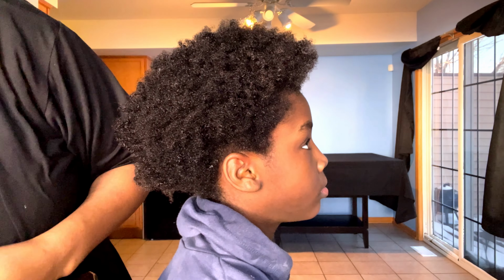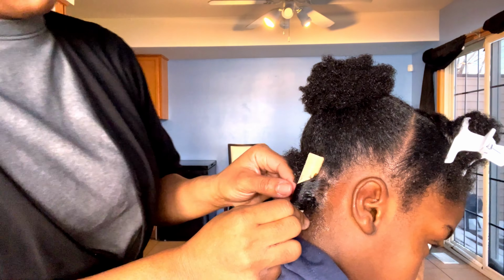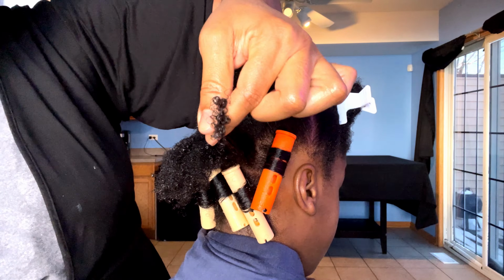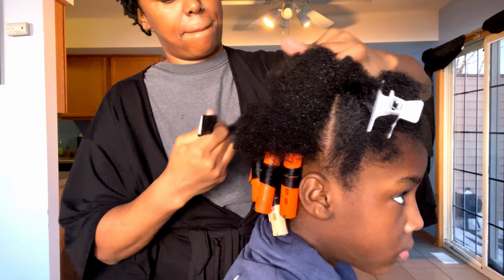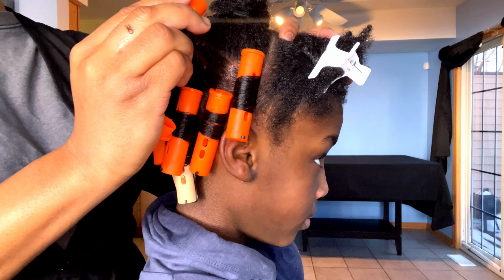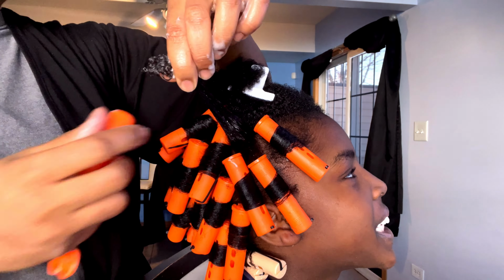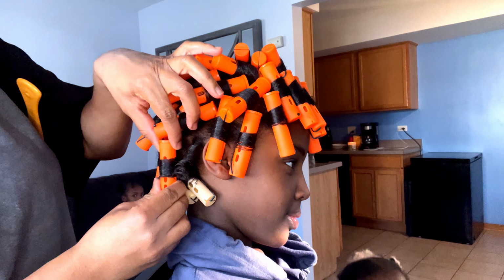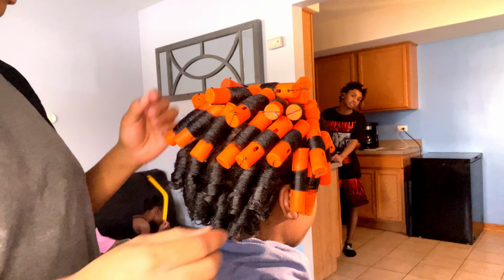WOW!! 😱 She’s BEAUTIFUL!! PERM ROD SET on THICK NATURAL HAIR!!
My daughter’s naturalhair is thick and I wanted to give her a beautiful rod set. She normally wears her hair in a ponytail. I’m showing her different naturalhairstyles as well as teaching her how to care for her natural hair. Perm rod sets are easy to do and the curls last for 1-2 weeks. Its all about how you take care of it. I hope you enjoy the hair tutorial 🥰

🔻Products 🔻
• Lotta body Twist Me Curl Style Pudding
• Lotta body Shape Me Custard Gelee
• Lotta body Fortify Me Leave-In Conditioner
• Lotta body Foaming Mousse

THUMBS-UP 👍🏾 FOR ANOTHER VIDEO LIKE THIS!!!

🔔 Please Turn On Your Notifications By Tapping The Bell And Never Miss An Upload

Proverbs 16:3 Commit thy works unto the LORD, and thy thoughts shall be established.

⭐️ 𝐀𝐁𝐎𝐔𝐓 𝐌𝐄

Hey. I’m Sharde! I'm a mom of 6 and a health & beauty vlogger. On this channel, you'll see hair tutorials, weight loss tips, makeup looks, health-related talks, skincare advice, and workouts.

⭐️ 𝐁𝐔𝐒𝐈𝐍𝐄𝐒𝐒

If you would like to donate you can buy a “Super Thanks”, which directly supports Sharde TV.

Stick around for more content. I’ll see you at the next Sharde TV Film